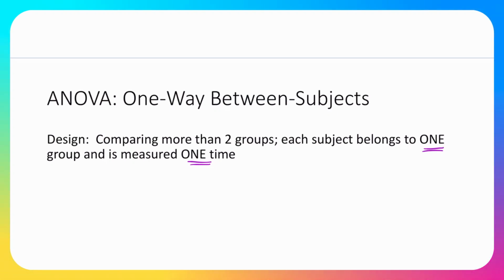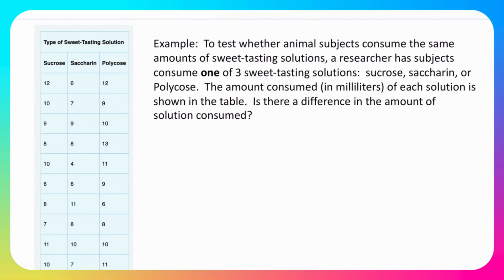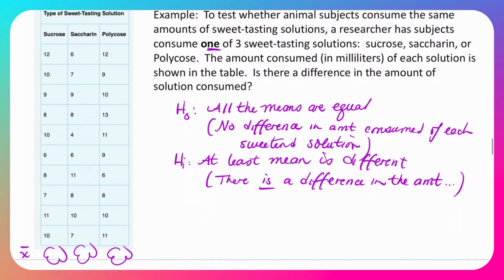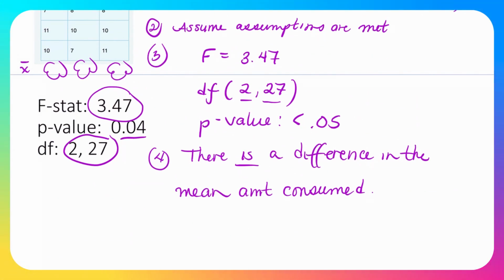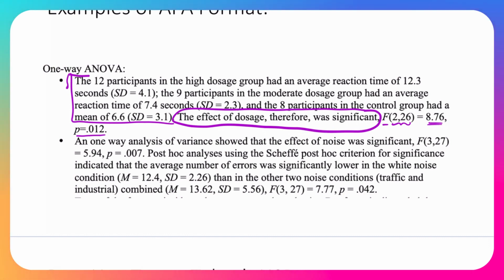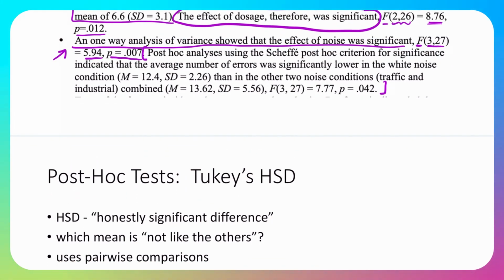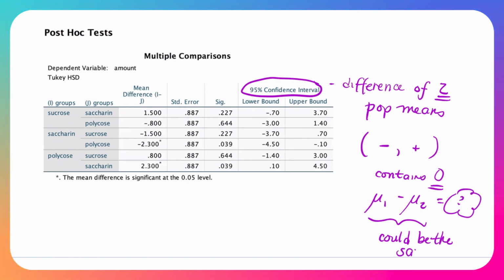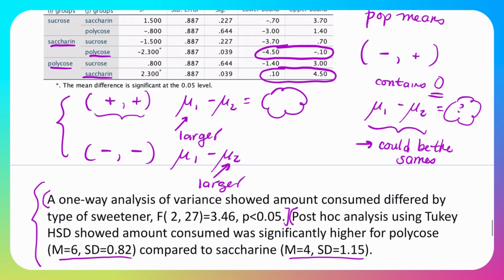PSYD721_Session12_Part2